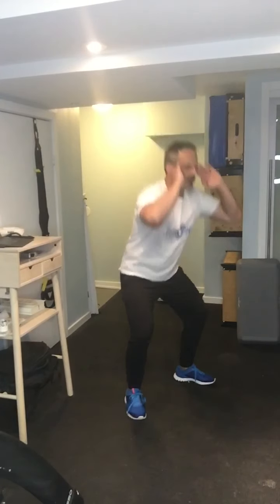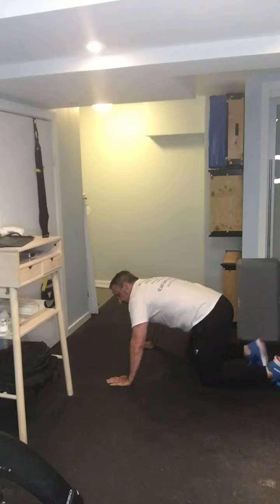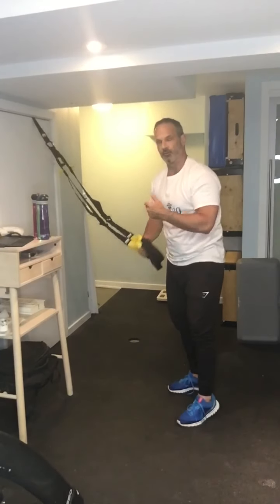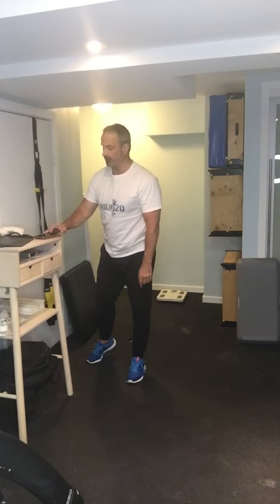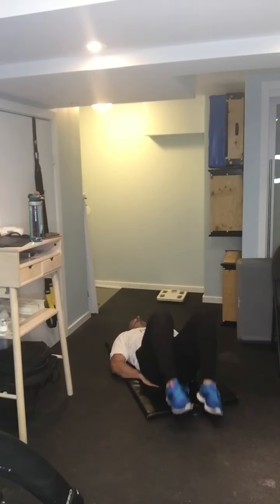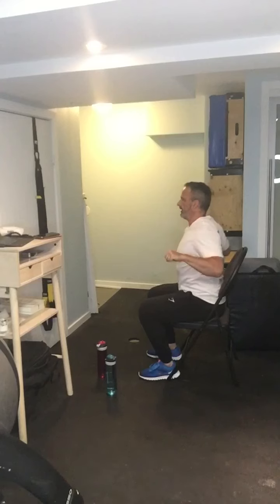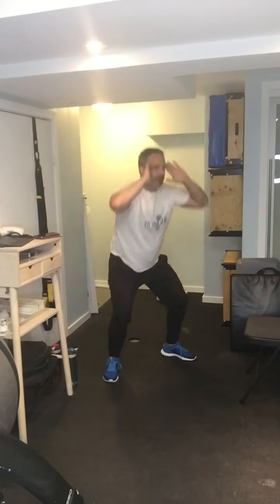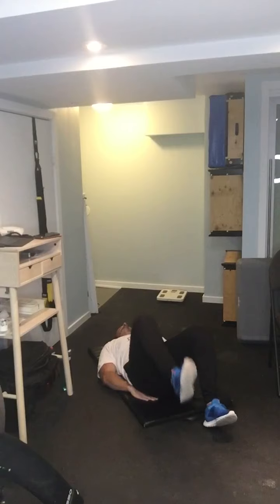Week 2, Day 1: 12-Week Workout Challenge